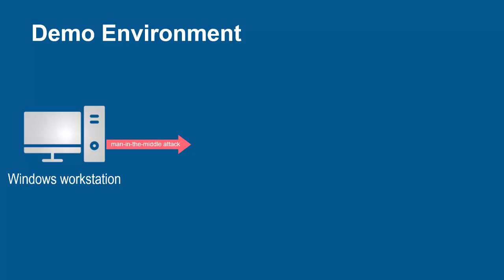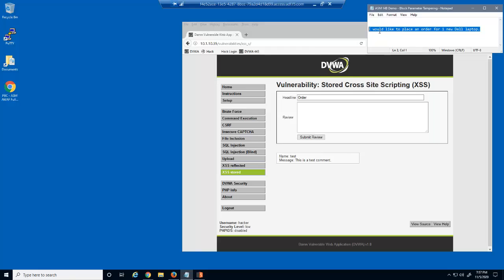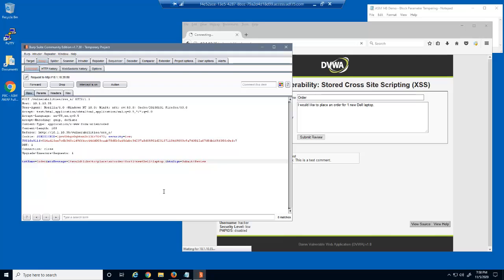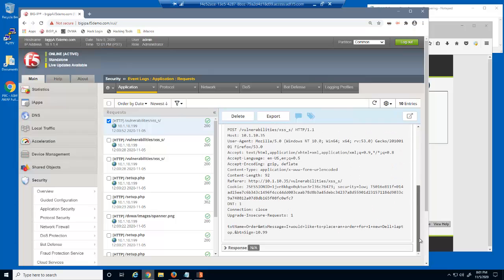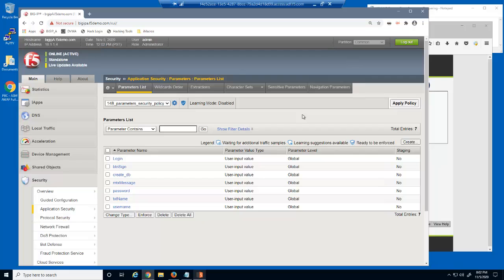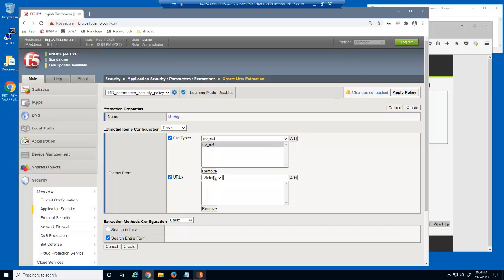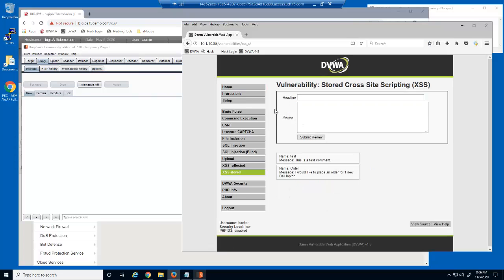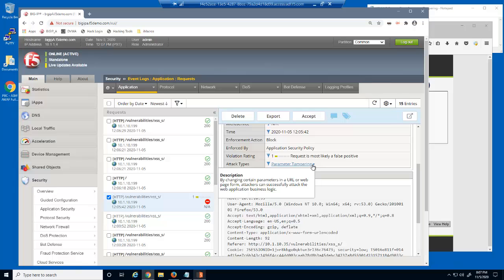BIG-IP AWAF Demo 16 - Block Parameter Tampering with F5 BIG-IP Adv WAF (formerly ASM)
The purpose of this demo is to show how to use a BIG-IP Advanced WAF security policy to block parameter tampering. In this demo you will:
1. Show an example of parameter tampering.
2. Protect the vulnerable parameter by making it a dynamic content value parameter and create an extraction list (which enables BIG-IP Advanced WAF to ensure that parameter values aren’t tampered with by man-in-the middle attacks).
3. Attempt the parameter tampering again and view the results in the BIG-IP Advanced WAF event log.